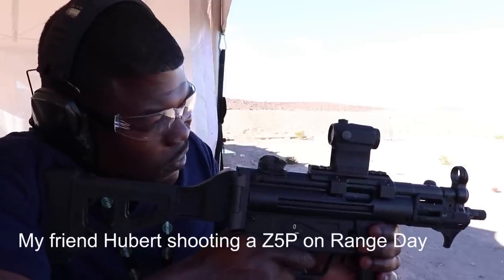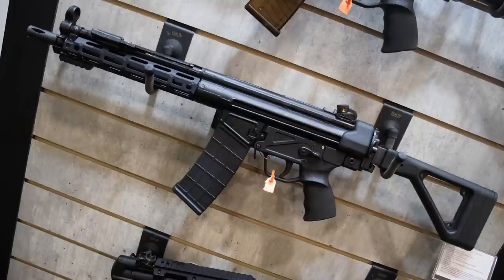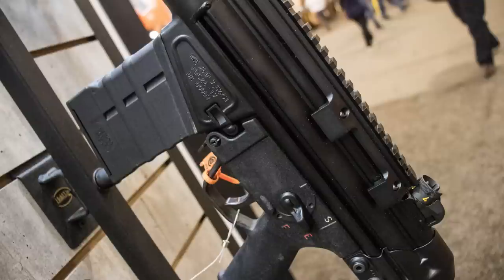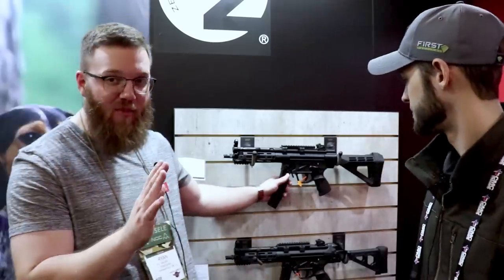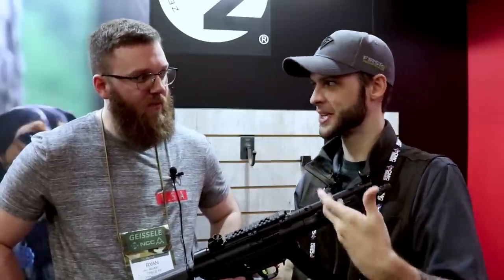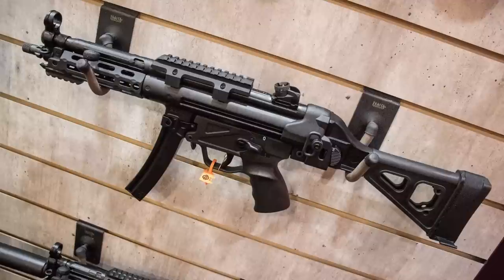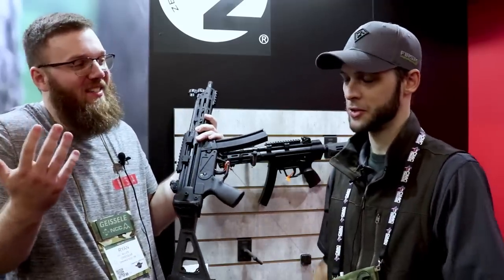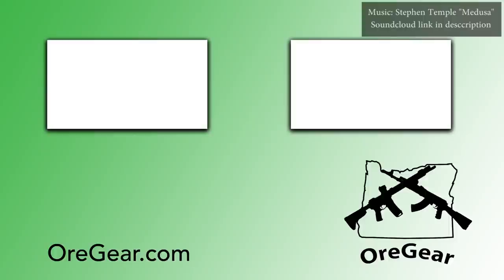Zenith Firearms - SHOT Show 2018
Facebook.com/OreGear
OreGear.com